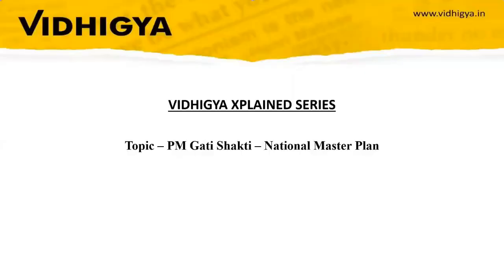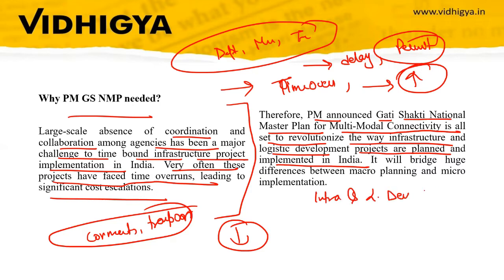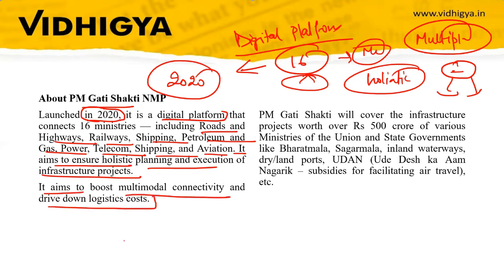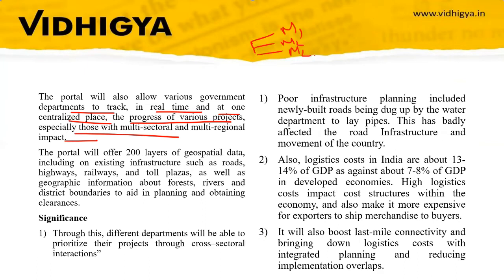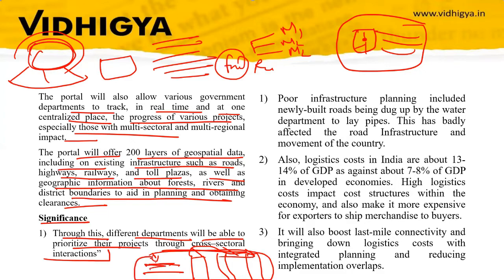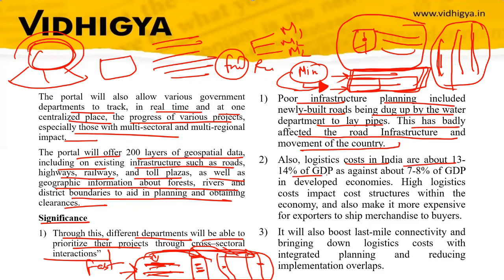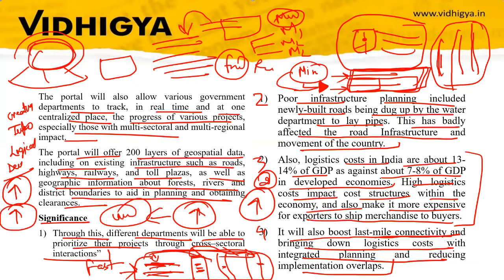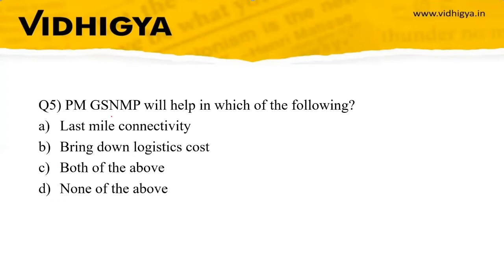PM Gati Shakti - National Master Plan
PM Gati Shakti - National Master Plan | Current Affairs Vidhigya Xplained CLAT 2022 & 2023

Current Affairs is an important part of all the Law Entrance Exams like CLAT, AILET, SLAT, MHCET. The daily analysis and notes making of Current Affairs topics relevant for CLAT make it easy for your exams preparation.

Vidhigya - Complete Justice with your CLAT Preps
-  A team of 15 Mentors including NLU Alumni, dedicated full time for Law Aspirants👨‍🏫
- 40 Lawgical Module Series (New pattern Books for CLAT & other LEEs) 📚
-  80 Mock Tests and more than 350 Sectional Tests 📝
Producer of Highest Genuine Selections from 1 centre in India
Producer of State & City Topper Every Year.